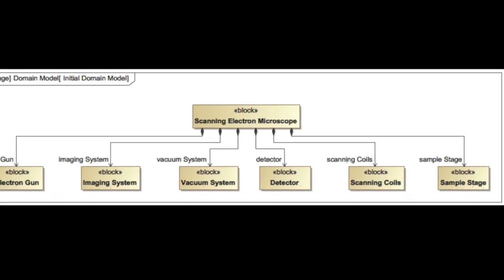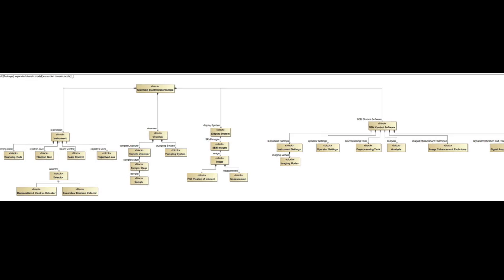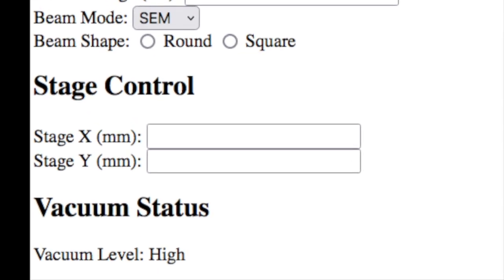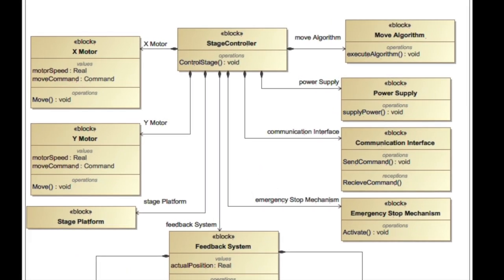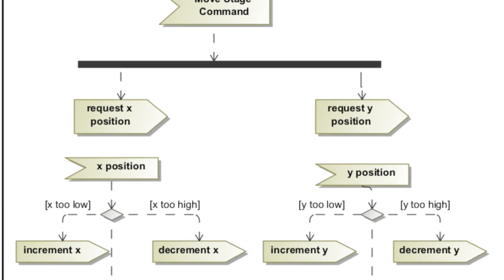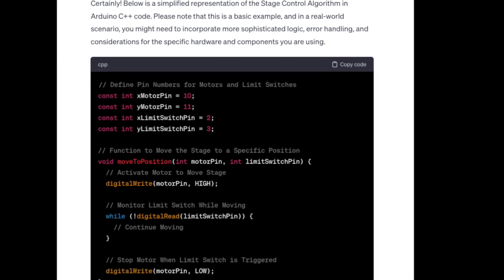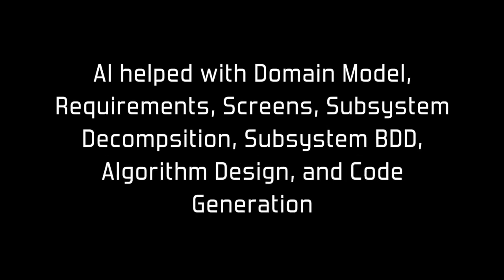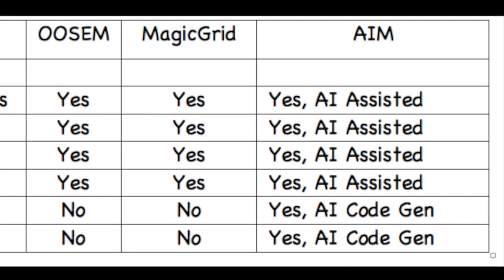Domain Driven Logical Architecture (AI Assisted)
AIM Process uses an approach that drives Logical Architecture from a Problem Domain view (Domain Model).  In this video we'll follow the process starting from Domain Model and Requirements, through Subsystem Decomposition down through detailed Block Diagrams and Activity Diagrams.

A significant difference between AIM and other MBSE Processes is that AIM treats system models and software are inseparable.  In this video we'll see examples of AI generated screens and microcontroller code.